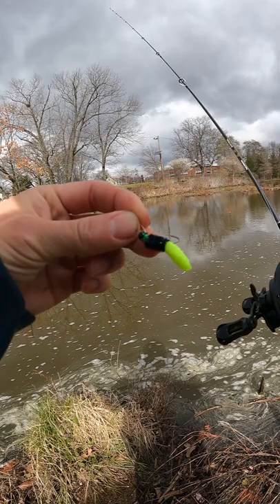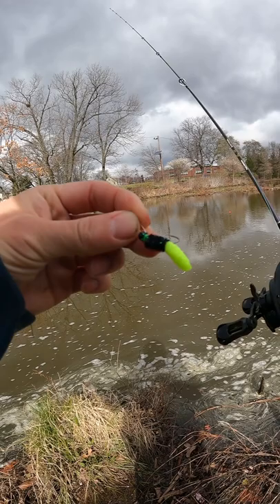Casting Tiny Mop Jig on Tsurinoya Dark Wolf Ultra Baitcasting Reel - BFS Fishing